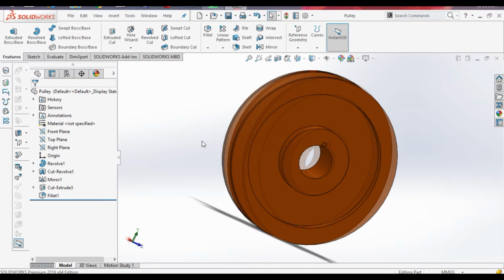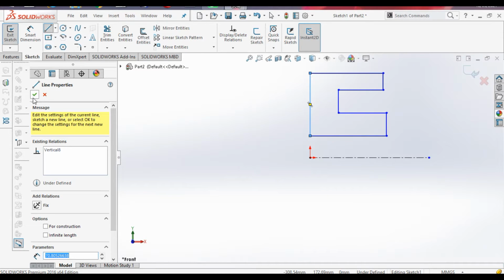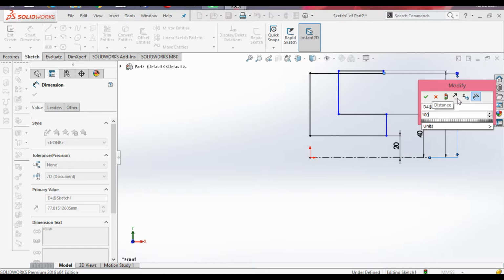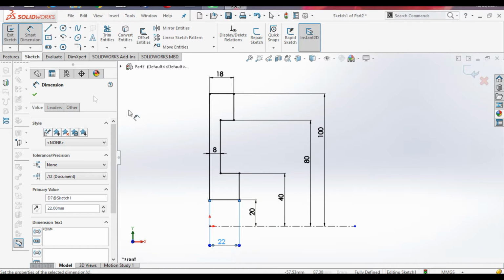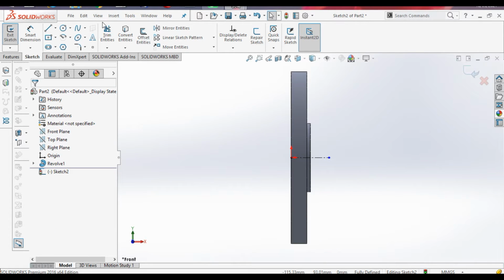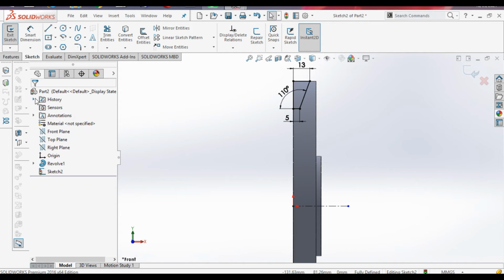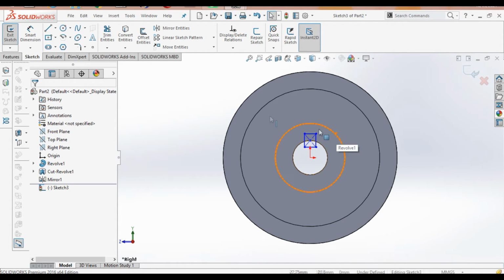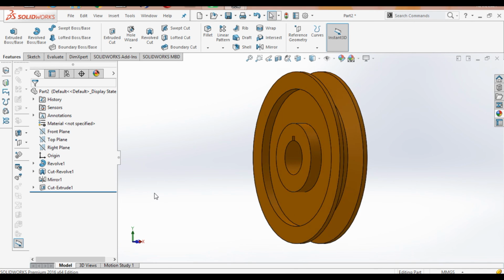How to design a Pulley in solidworks, For beginners students, New Technology Tutorial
♥ Password: LgD_Dsml0X1WpK4_-71uZ5enlqyJEPLQNpgsXwDN9nc

♥ Leave a Like if you enjoyed the video, it will help the channel, also don't hesitate to leave a comment, I love hearing from you guys, positive or negative is all good ♥

♥ Thanks for all your support bros, rating the video and leaving a comment
It is always appreciated!